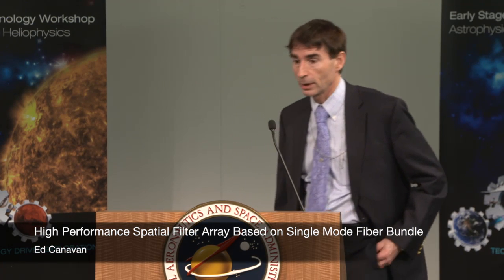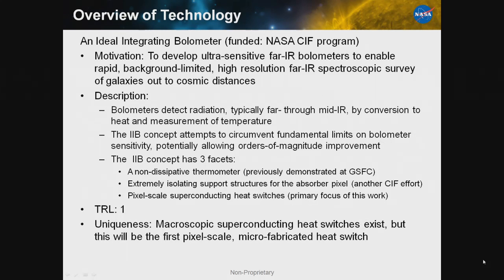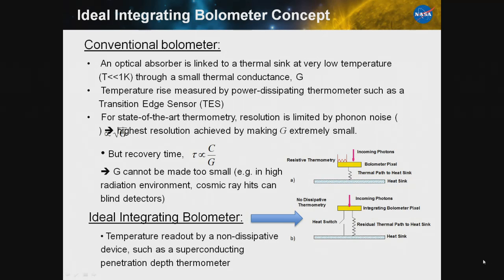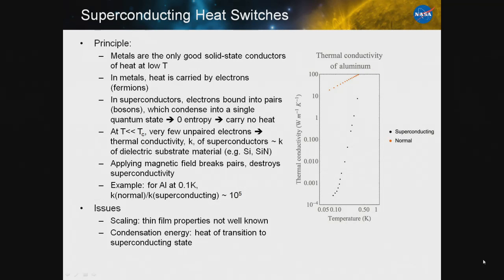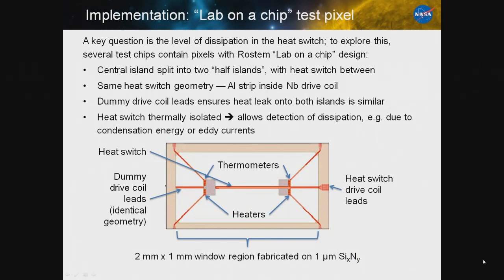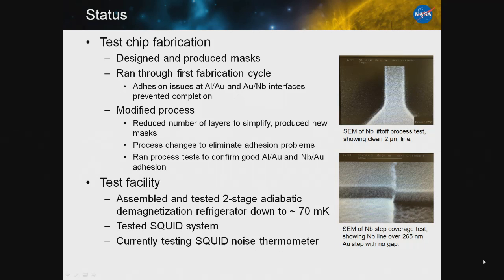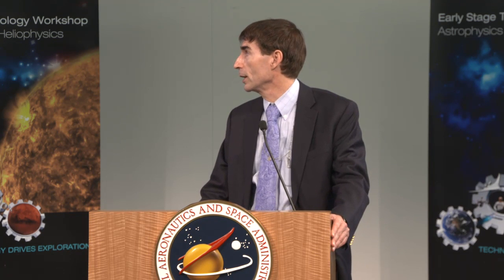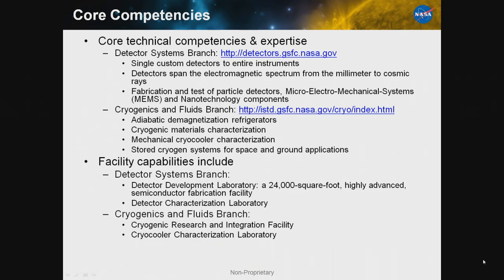High Performance Spatial Filter Array Based on Single Mode Fiber Bundle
NASA Early Stage Technology Workshop: Astrophysics & Heliophysics
Ed Canavan